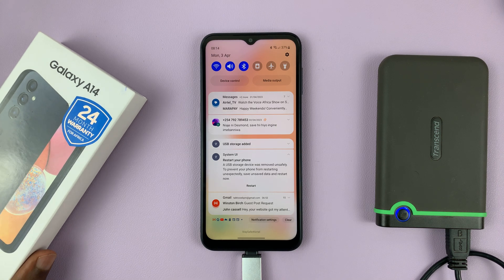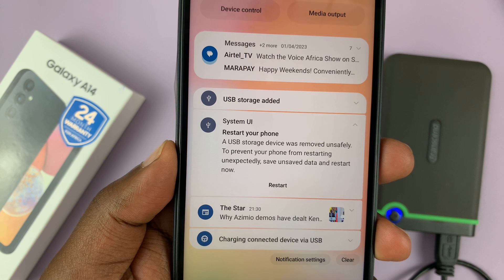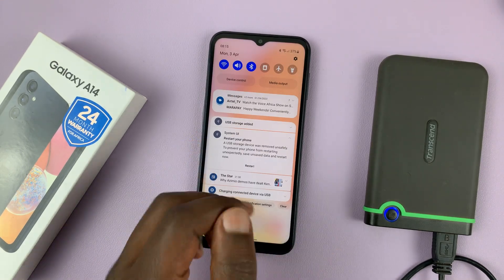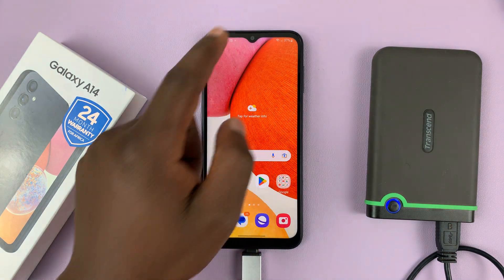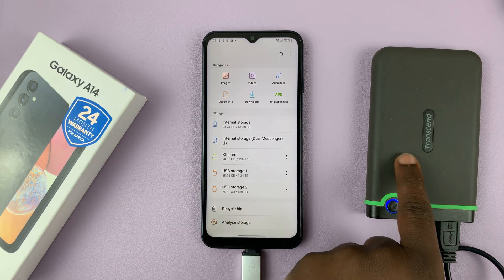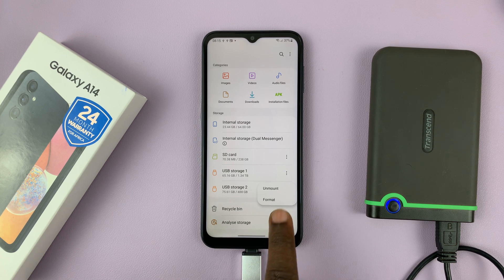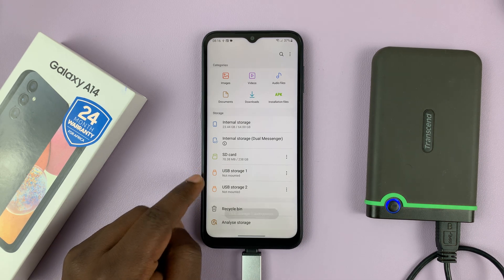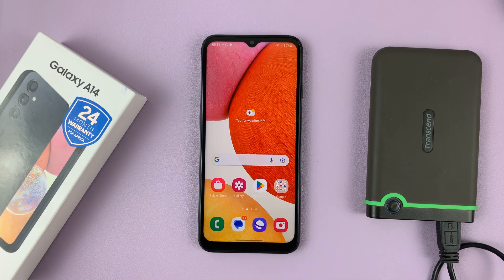How To Safely Remove External Hard Drive From Samsung Galaxy A14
Here's how to properly eject an external hard drive from your Samsung Galaxy A14.

Failing to safely remove or eject the hard drive may cause problems to your phone, like restarting unexpectedly. So to be safe, make sure you unmount it before you can pull it out from the phone.

If you don't properly or correctly unmount the external hard drive and just pull it out, you will receive a notification that you have failed to do this, and the effects it may have or cause. Normally, this will lead to data corruption on your external hard drive and might affect your hard disk.

Samsung Galaxy A14 (Factory Unlocked):

USB 3.1 to Type C OTG Adapter:

Cell Phone Tripod Adapter